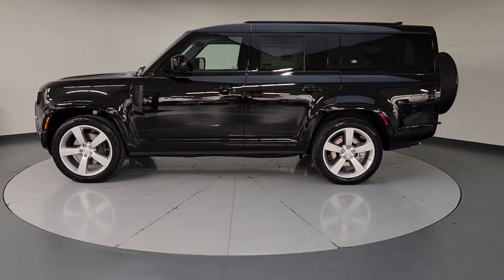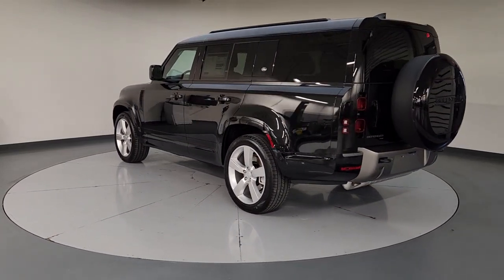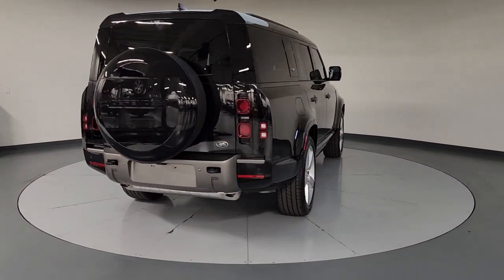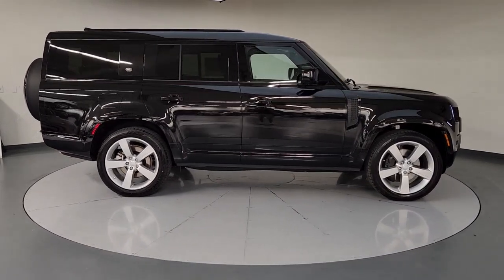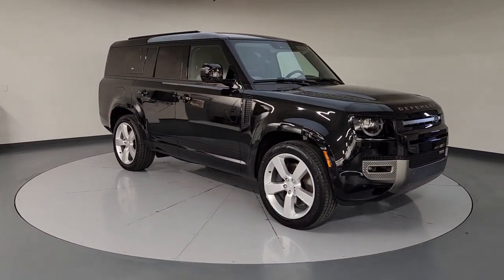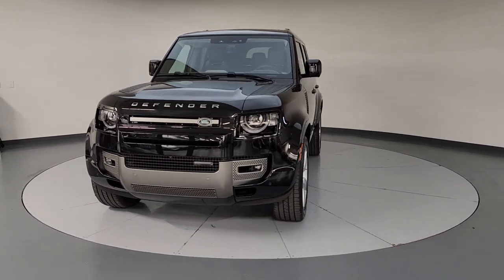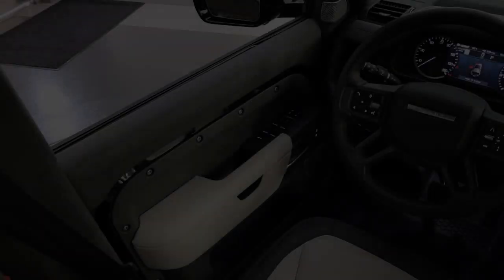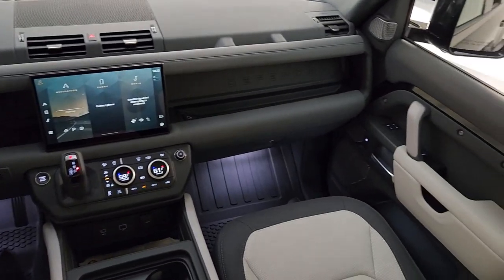2023 Land Rover Defender_130 Friendswood, Pearland, Houston, Pasadena, League City P2211474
Santorini Black Metallic New 2023 Land Rover Defender_130 X-Dynamic SE available in 17970 Gulf Freeway, Friendswood, Texas at Land Rover Clear Lake. Servicing the Friendswood, Pearland, Houston, Pasadena, League City, TX area.

Stop in and test drive this new Black 2023 Land Rover Defender 130 X-Dynamic SE today.brbr* All new vehicles will have a $150.00 Doc fee added to the selling price. MSRP is the Manufacturers Suggested Retail Price (MSRP) of the vehicle. MSRP DOES NOT REFLECT THE ACTUAL SELLING PRICE. Dealer sets actual selling price. Additional charges apply for offsite delivery taxes title registration preparation and documentary fees tags labor and installation charges insurance and optional equipment products packages and accessories. Residential restrictions may apply. Options model availability and actual dealer price may vary. See dealer for details costs terms and complete details.